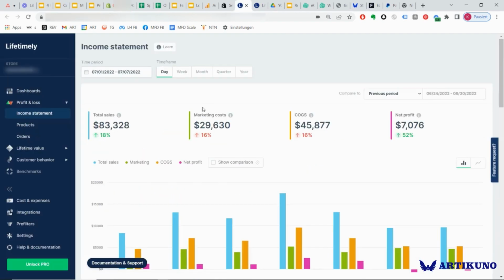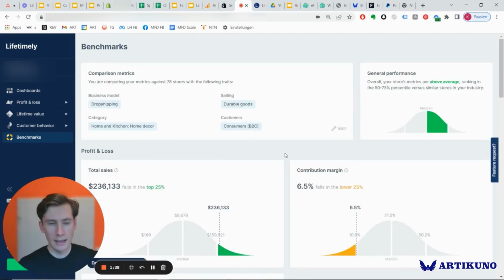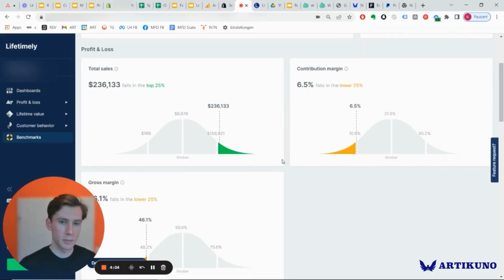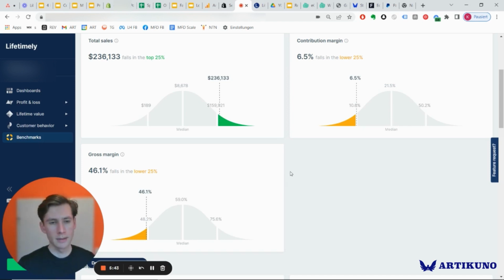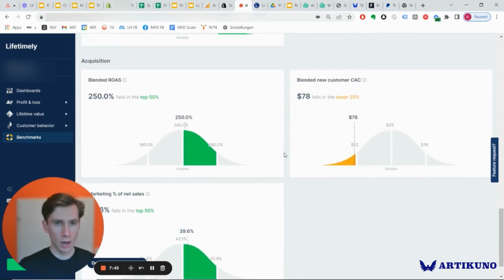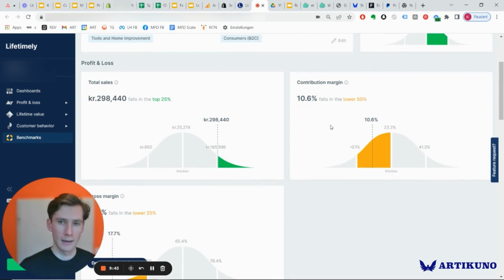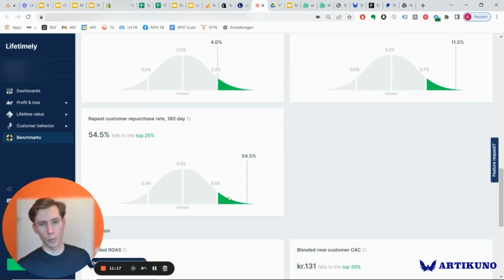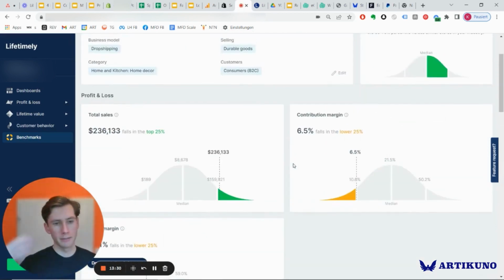How profitable are top 10% of Shopify stores really?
Are Shopify stores really as profitable as some make them out to be? I analyse and present real data across a wide sample of stores. I breakdown what realistic targets and expectations one can have about Shopify profitability and touch on how to improve it.

Trackidex has been built by us to solve our own store problems. It might solve yours too!

Trackidex assists you to increase revenues, reduce costs and scale your Shopify store, by allowing you to master the logistics & analytics of your business. Start operating your store like the top 1%, and the rest will follow.

We are releasing new features on Trackidex literally every week, and we want to hear your feedback. If you have new feature suggestions that would help your store, let us know by writing us to the email provided below.

TIMESTAMPS
00:00 – Intro & Recap of our Profitability
01:02 – Profitability Benchmarks Overview
02:40 – Profitability Distribution Walkthrough
05:25 – AOV, Retention, ROAS, CAC Deep Dive
07:43 – Comparing metrics with 2nd store
10:19 – Compare & Contrast Takeaways
11:26 – Outro